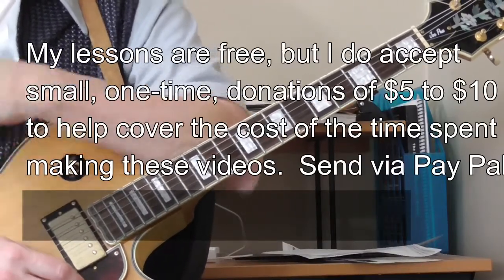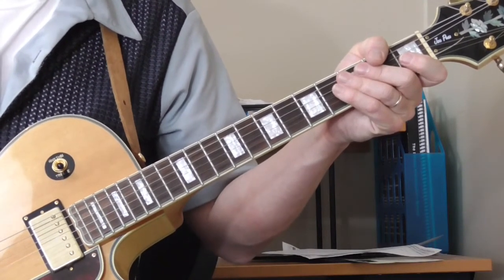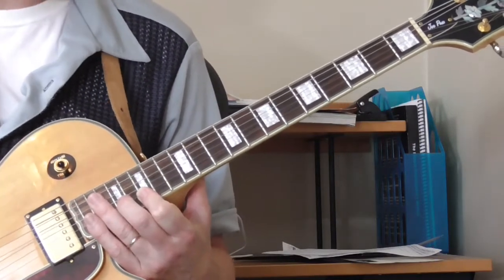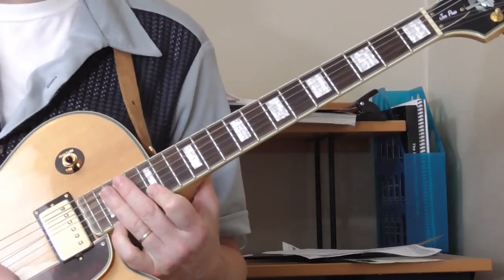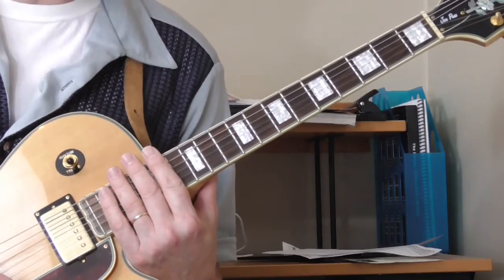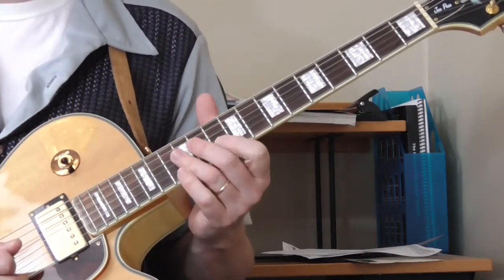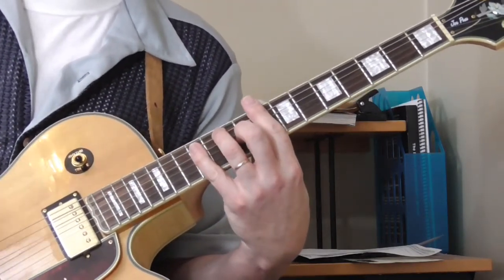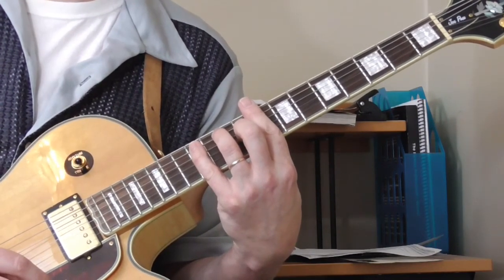Robert Nighthawk (Buddy Guy on Guitar)/Albert Collins Licks - Doublestop + Hammer On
Lesson TAB